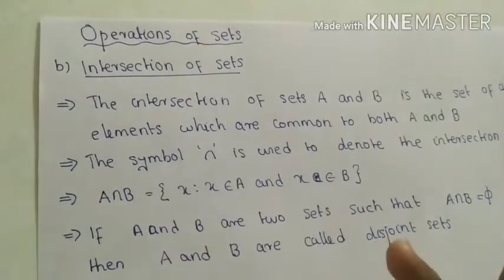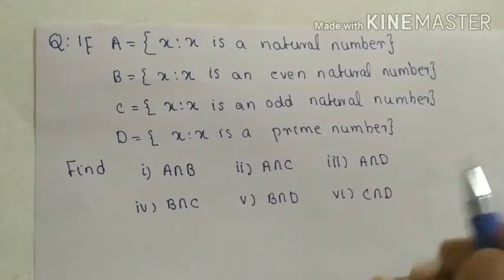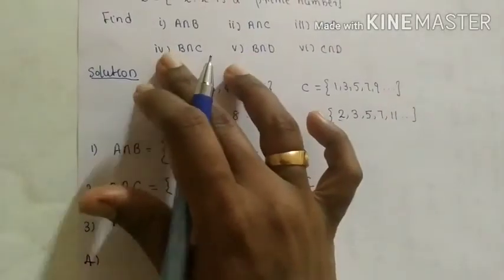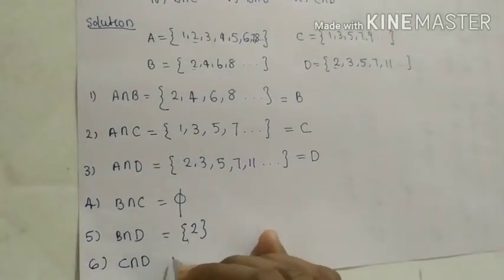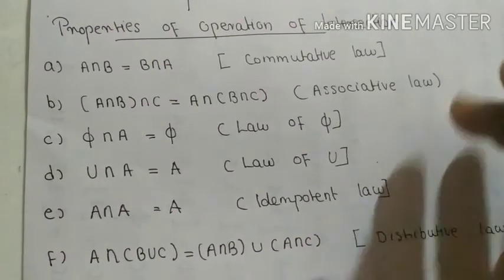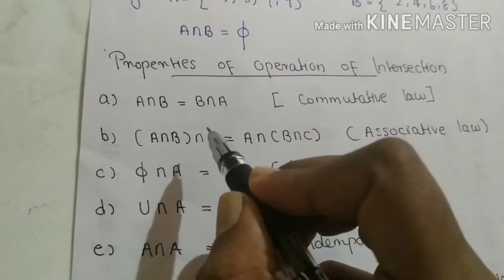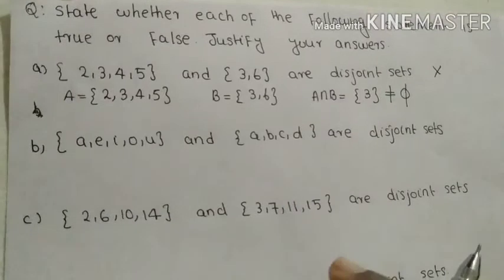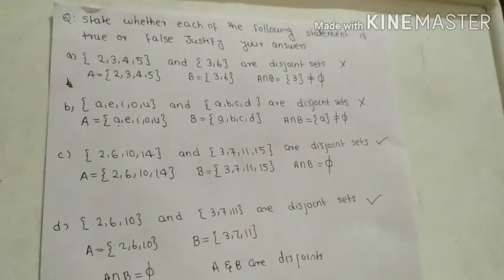SETS- Operations of Sets(Intersection)